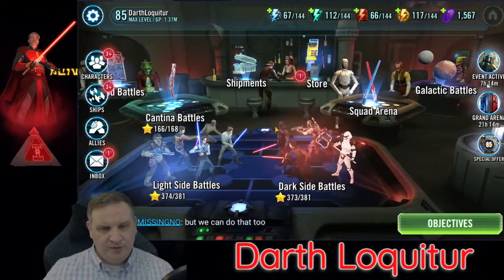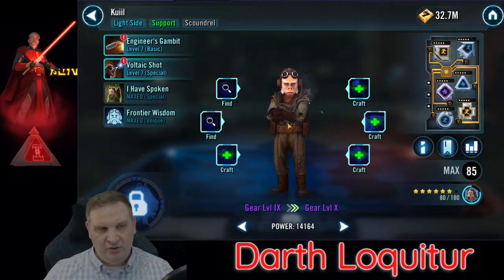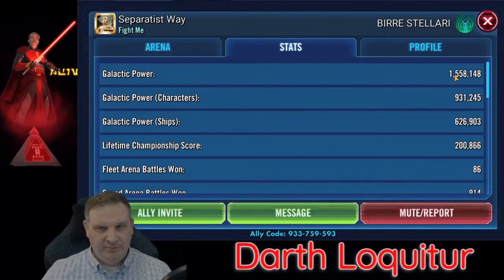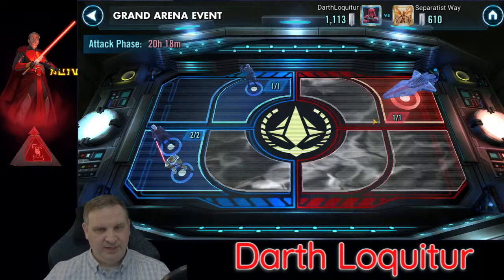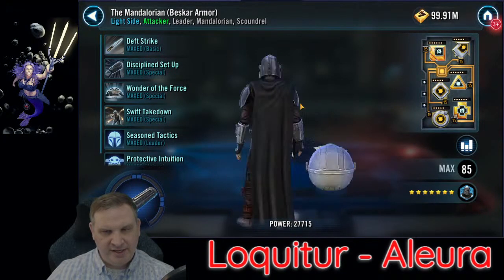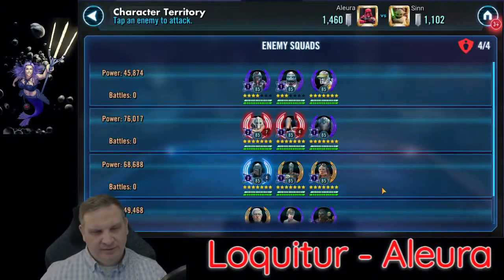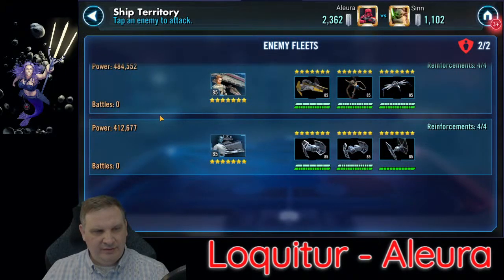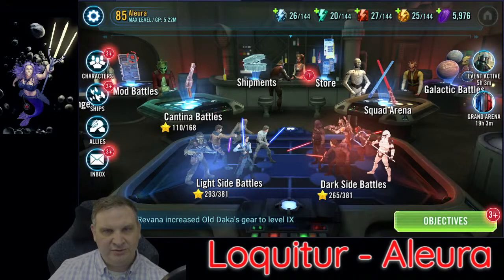Loquitur 3v3 GAC 18 Round 11: Daily Gameplay, Q&A, Balloon Noises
0:00 Greetings, Inquisitors!
5:00 Story Time 122,603
11:30 Chatting with Chat
14:15 PSA:  Never buy "discount crystals"
19;15 My Daily Gameplay Routine (Loquitur)
32:15 Bounty Hunters, Capital ships, BAM
42:30 My Daily Gameplay Routine (Aleura)
55:00 Div 10 LOQUITUR Scouting and Planning
1:02:45 Padme v Seps
1:10:30 Empire v Padme
1:12:00 Jedi v Clones
1:13:50 TROOPERS v GG gets KYBER for the season!
1:15:30 Fleet Slog
1:28:00 Div 5 ALEURA Scouting and Planning
1:41:00 Empire V Geos
1:44:00 Send in ze CLONES!
1:48:00 BH v Nute
1:52:30 KRM SOLO v Nest and such
1:55:00 Dark Trooper SMASH
1:56:45 Padme v Scoundrels
1:57:45 SEE solos BAM, SLKR solos GG
2:02:00 Nest v Rebels
2:06:30 Nihilus solo v Ewoks
2:10:30 Diumvirate?
2:12:12 FO Fleet v Negotiator
2:17:30 Empire v Empire
2:22:30 Geo Cleanup